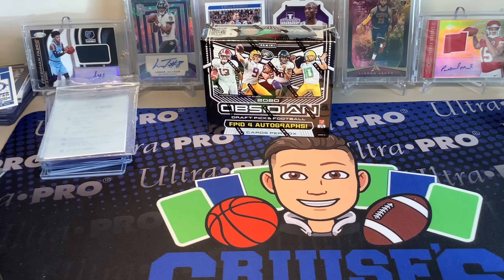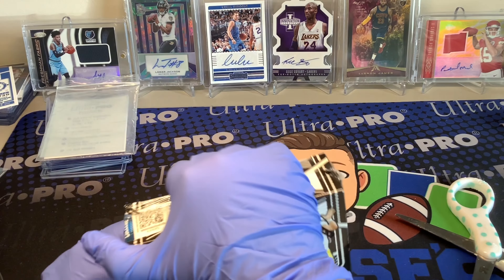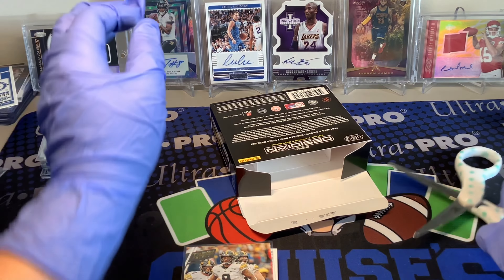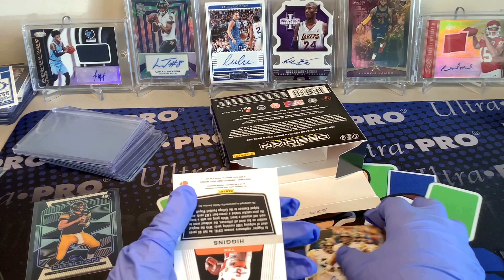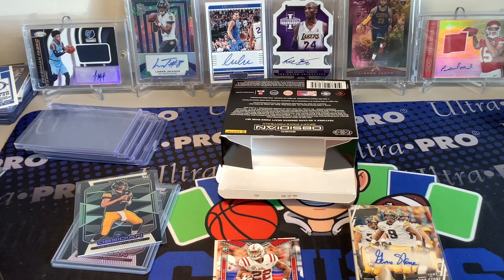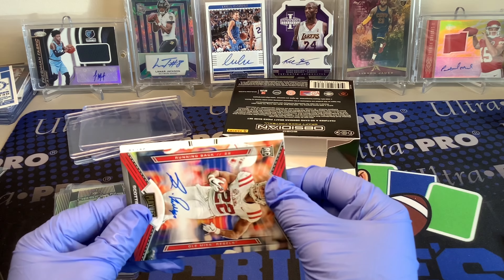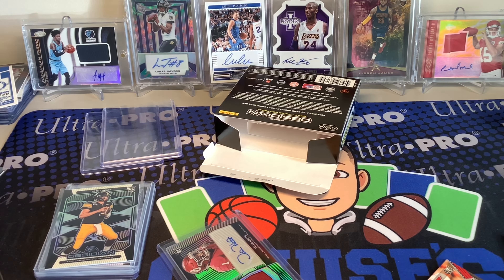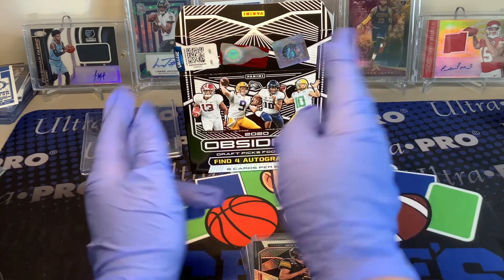2020-21 Panini Obsidian Draft Picks Football Hobby Box! 4 Autos! Top 10 Pick RPA! Top 5 QB RPA!